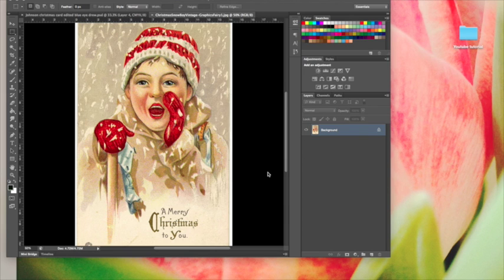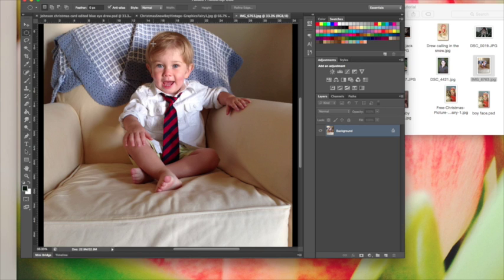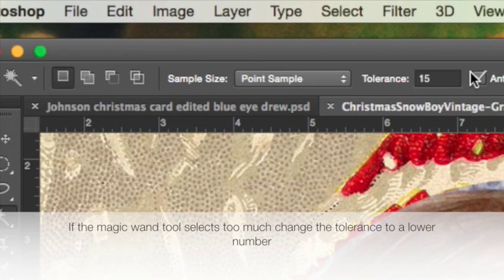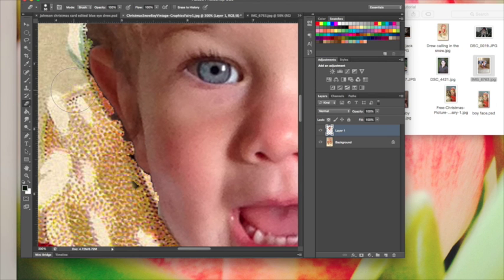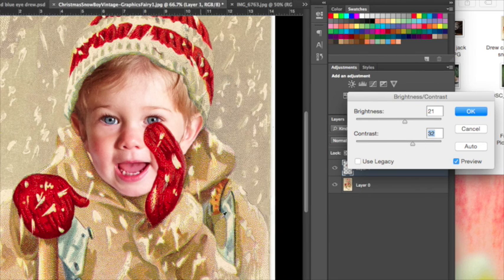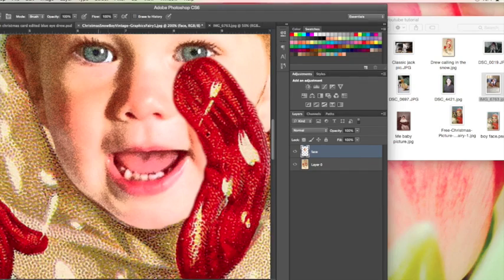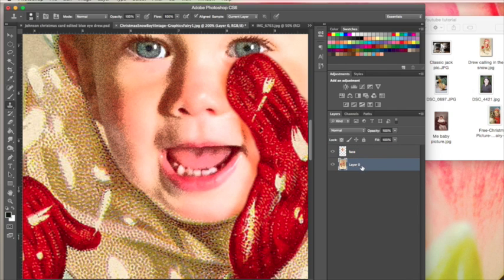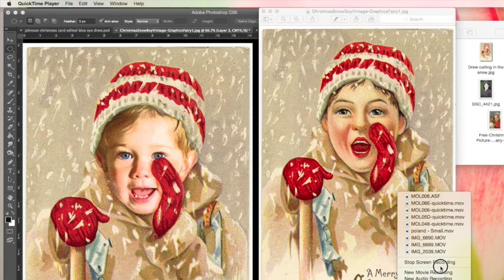Using photoshop to add your own images to vintage cards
This is an intermediate photoshop tutorial but great for ambitious beginners!  In this tutorial you will learn to customize and personalize vintage cards using your own faces in place of the ones on the cards.  I have also used these same techniques to change faces in artwork to faces of my choice.  We will go over copying and pasting your face onto the image, adjusting the colors using color balance, using filters to change the surface of the image, changing the opacity of layers to help with editing, using the clone stamp tool, quick selection tool, eraser tool and the burn tool.  I will be posting a photoshop basics tutorial either this week or next week.  I have had people request this and I hope I made it easy enough to follow! Also I will be posting a photoshop basics tutorial this week or next. Enjoy!